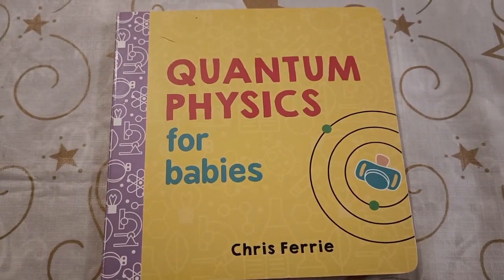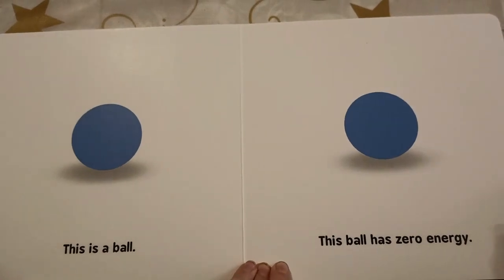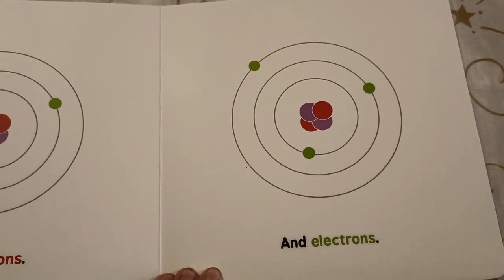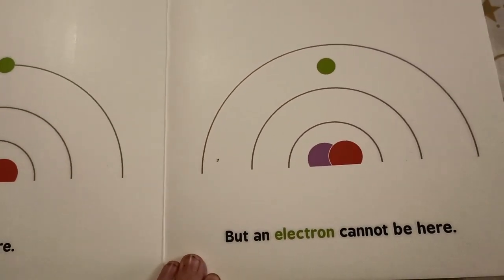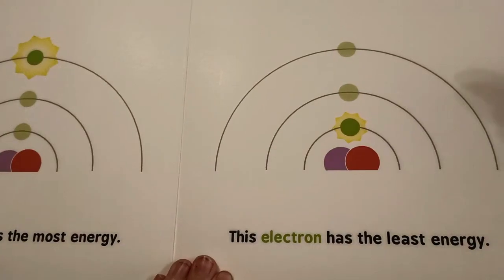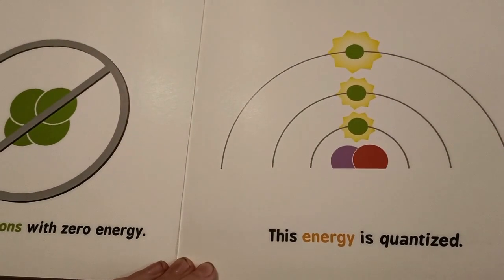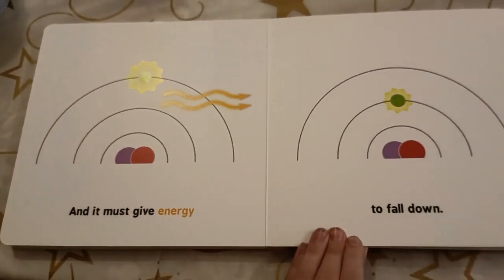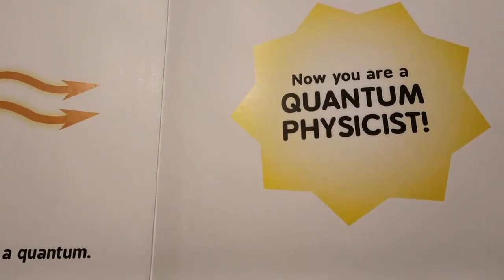QUANTUM PHYSICS FOR BABIES. NUCLEAR FUSION PROJECT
Within the frame of preparation of Sofía´s new project on Science, and by her request, we have uploaded this videos draft of her further exploration on Nuclear Fusion.